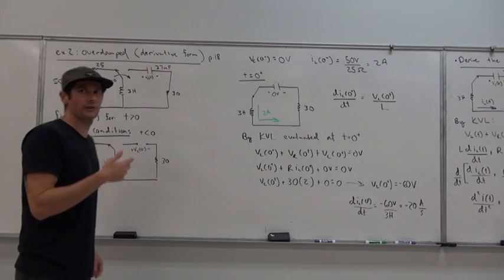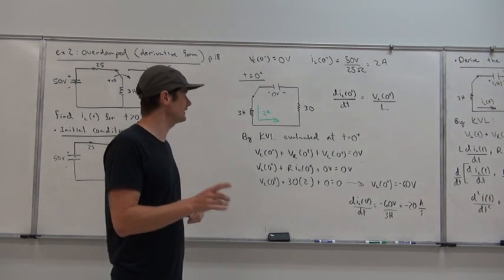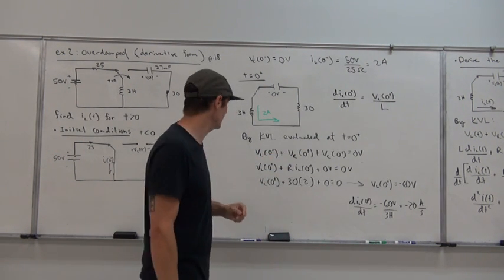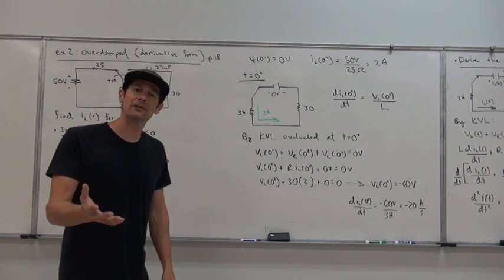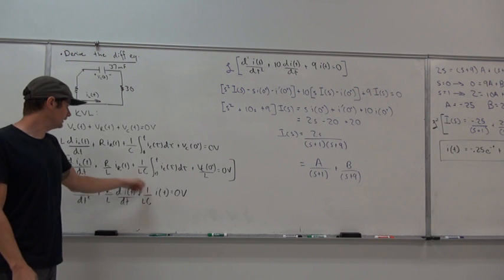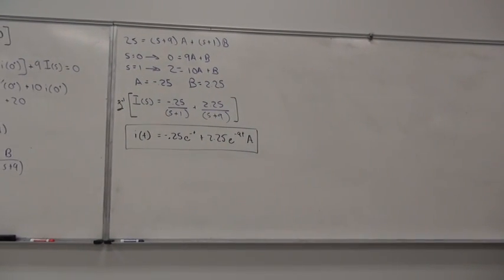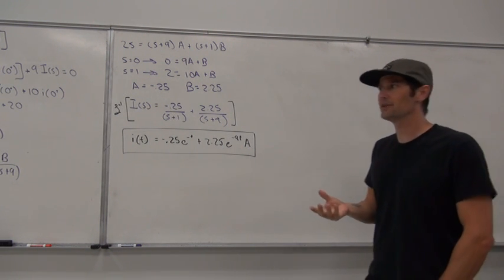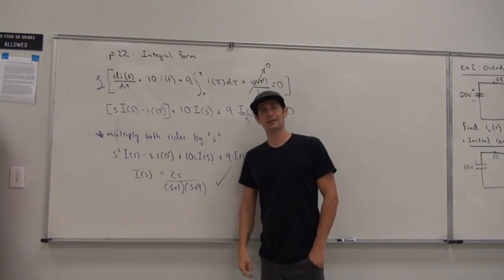ENGR 272 - Supplemental Text Example 2 and 3